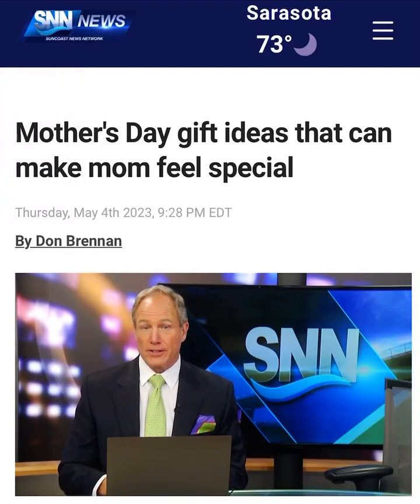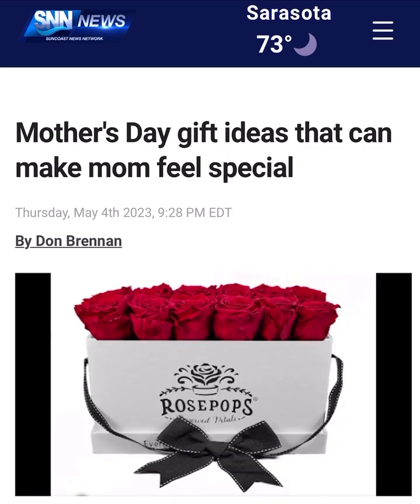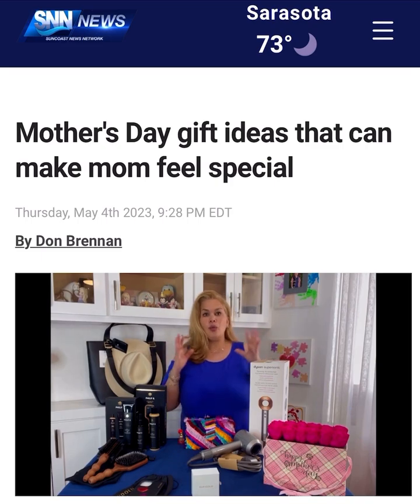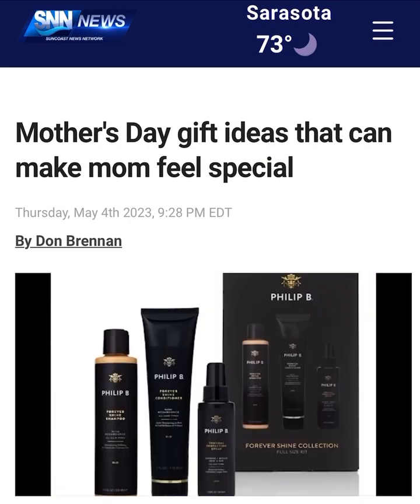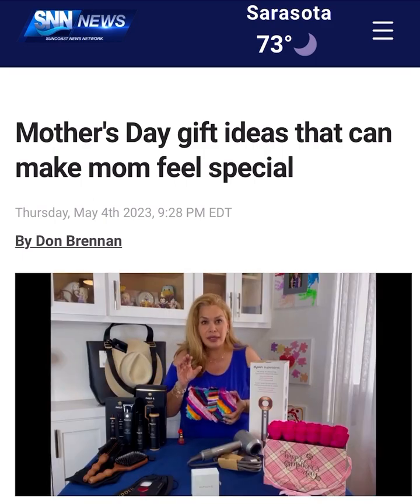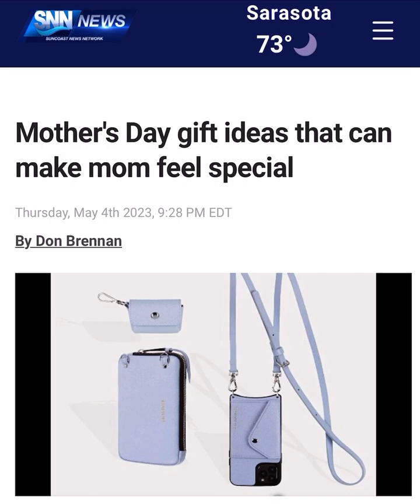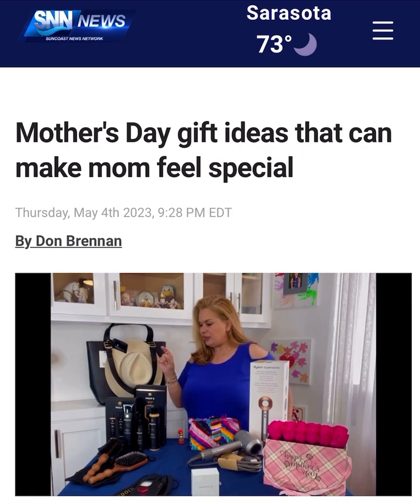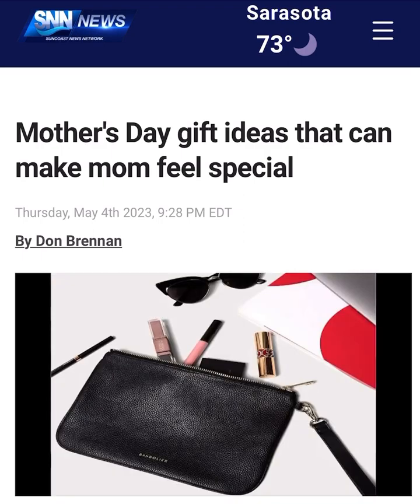SNN-TV with Donny Brennan talking about all things for Mother’s Day 2023!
What could you possibly give to the woman who made you, who molded you, who created you? It is not easy finding mom the perfect gift for Mother's Day, but thankfully we have some great ideas.

Showcases gifts from:

- Rose Pops flower arrangements

- BabyGold jewelry

- Dyson Hair Dryers

- Philip B Hair Products

- Simitri hand bags

- Bandolier cellphone purses

- GigiPip hats and bags